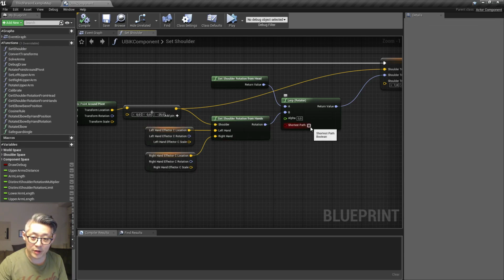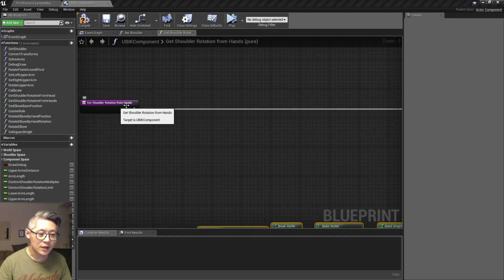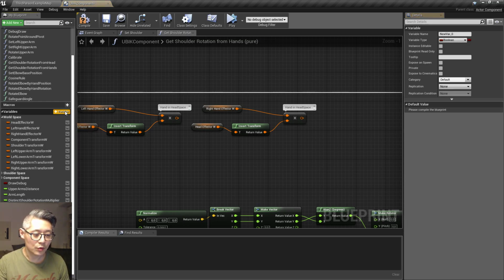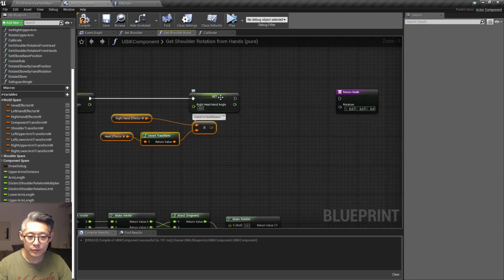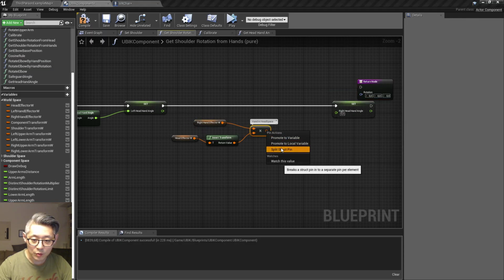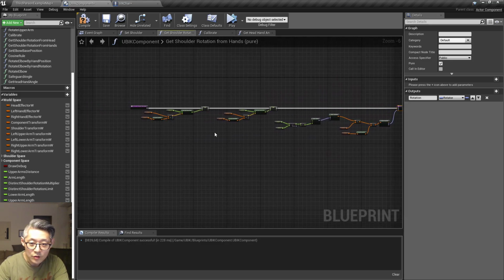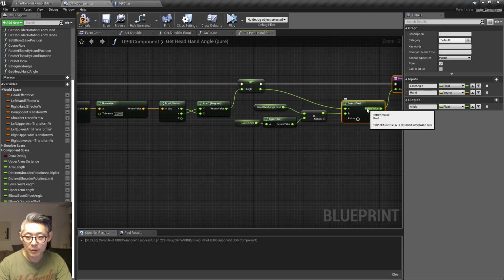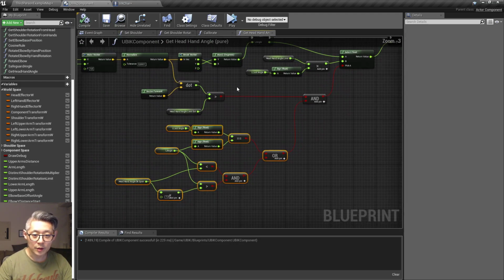UBIK - Part 16 - Better ShoulderRotation from hands position relative to head (UE4.23)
In this video i create the start of a better shoulder rotation from hands relative position to head. This will serve as a better hands behind head logic.